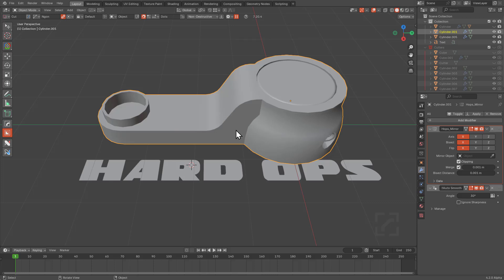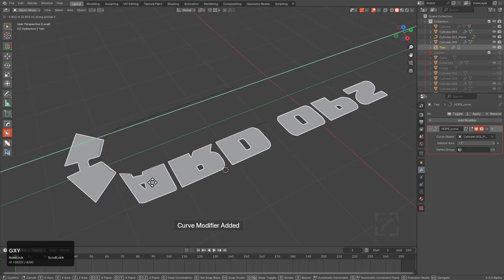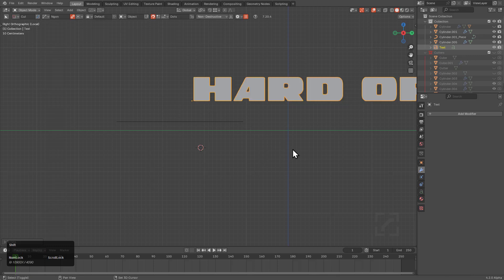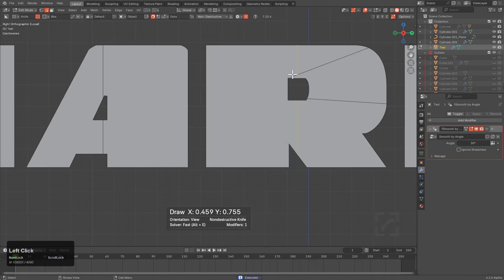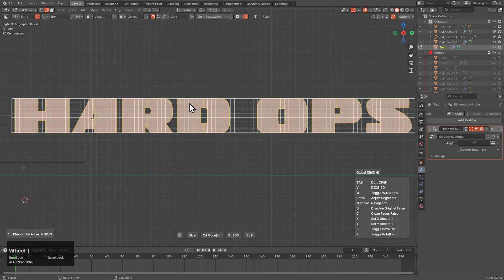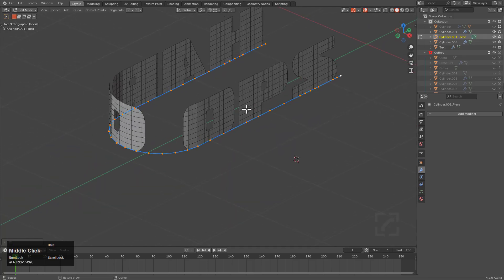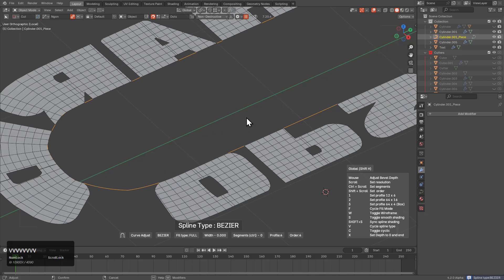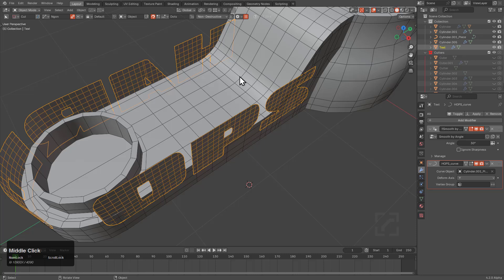hardops 988_4 - Clean Mesh - Degenerate Pass Cleanup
Clean mesh is one of the oldest. And that doesn't mean it can't get a little better. And it has. What it does to text pleases me greatly. I mean it also works on meshes but sometimes text is a little "trashy".